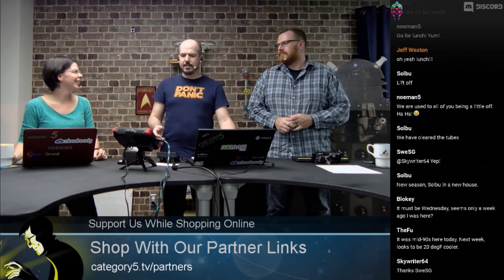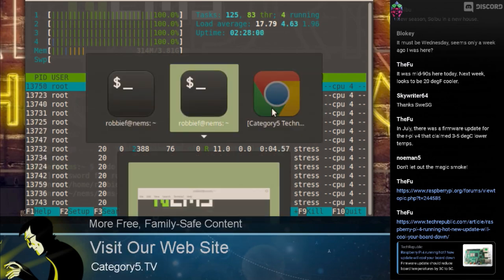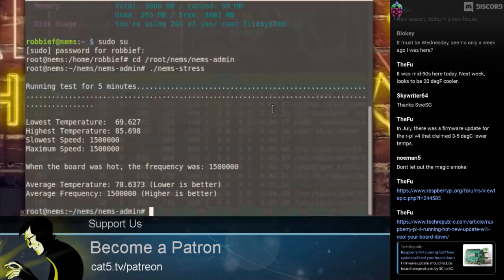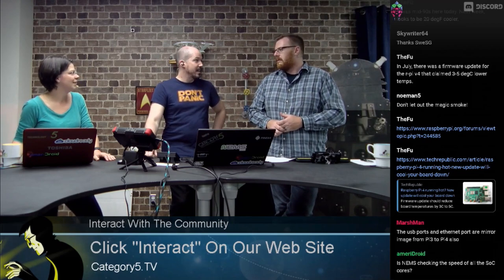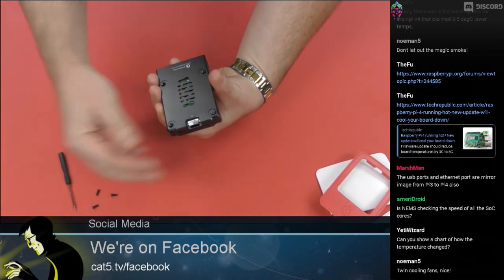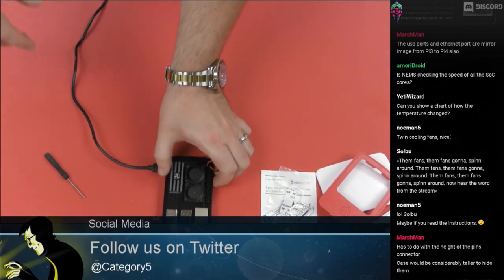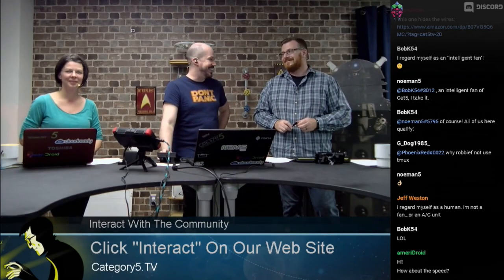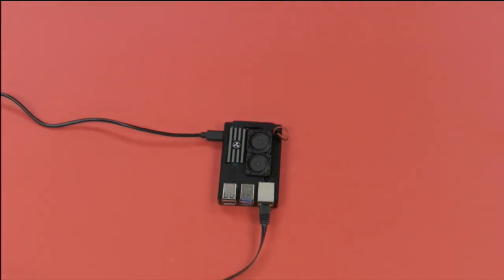Drop Your RPi 4 Temperature 20 Degrees Celsius With This Intelligent Fan Case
Dropping the temperature of the Raspberry Pi 20°C or more, this Eleduino case for Raspberry Pi 4 is the answer to heat and throttling for RPi 4 users. Run your Pi at its full 1.5 GHz speed while holding at around 60°C under high load. Ideal for overclockers. Let's put it to the test!